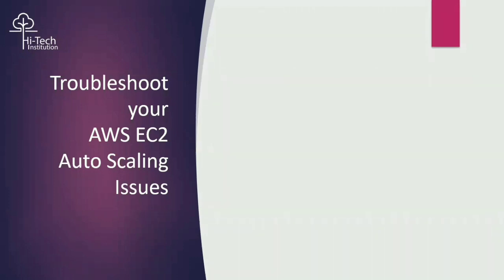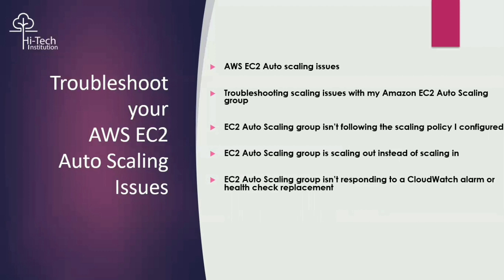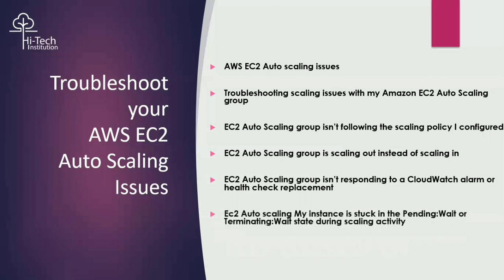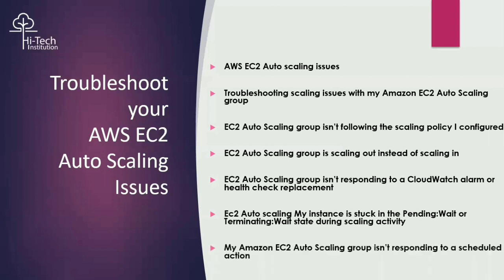AWS Troubleshooting | Troubleshooting scaling issues with my Amazon EC2 Auto Scaling group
Troubleshooting scaling issues with my Amazon EC2 Auto Scaling group
AWS EC2 Auto scaling issues,
auto scaling,
aws autoscaling,
aws autoscaling configuration,
AWS Troubleshooting,
autoscaling troubleshooting,
AWS realtime issues,
aws common issues,
Amazon,
AWS Troubleshooting,
EC2 Auto Scaling group isn’t following the scaling policy I configured,
EC2 Auto Scaling group is scaling out instead of scaling in,
EC2 Auto Scaling group isn’t responding to a CloudWatch alarm or health check replacement,
Ec2 Auto scaling My instance is stuck in the Pending:Wait or Terminating:Wait state during scaling activity,
My Amazon EC2 Auto Scaling group isn’t responding to a scheduled action,